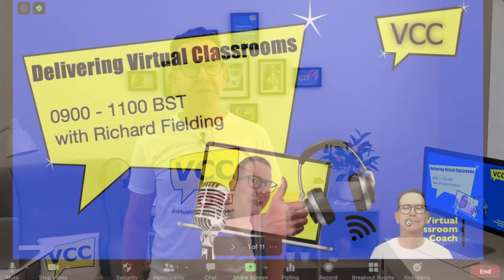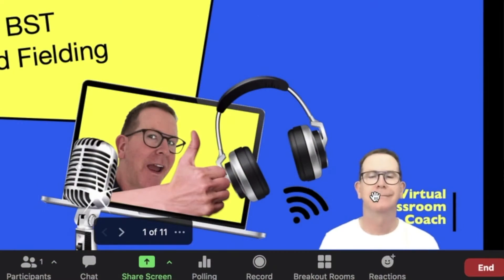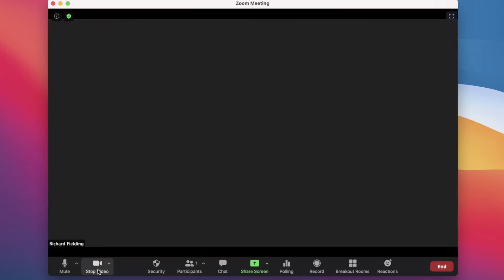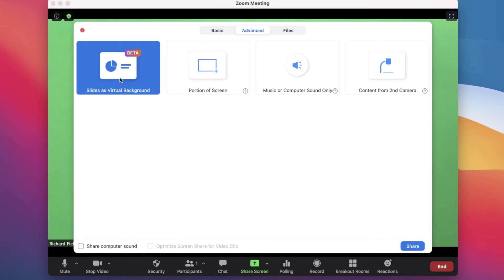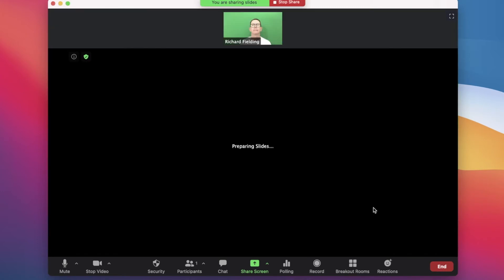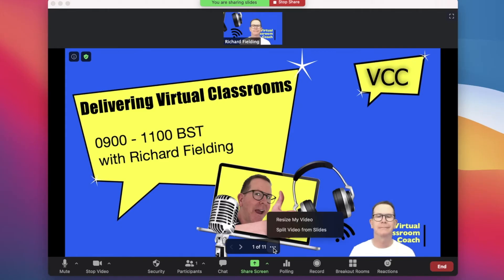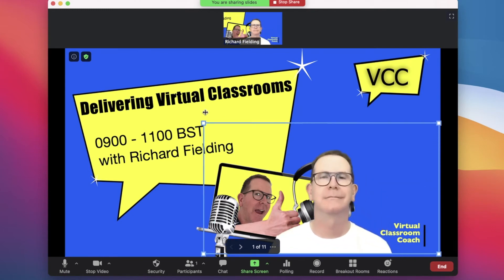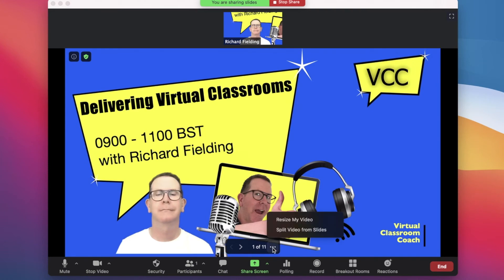Overlay your own video onto slides in Zoom | Using your slides as a virtual background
How to overlay your video onto your slides in Zoom. A new feature in Zoom that allows you to use your slides as a virtual background. Put your video on top of slides in Zoom.

In this video, we look at the new feature in Zoom where you can use your slides as a virtual background so that you can appear in front of them. This is currently in beta and I’ll post another video in the future when the feature has developed further.

The chroma key or green screen I use in the video is bigger than some of the cheaper ones which means it’s so much more practical to use, yet it still folds away to a portable and storable circle that pops away into a carry pouch. To purchase, just click on the link that takes you to Amazon’s website.

Amazon UK
Amazon US
Amazon Canada
Amazon AUS/NZ

Whether you use Zoom, GoToWebinar, ClickMeeting, WebEx, Adobe Connect, Fuse Meeting or any other virtual classroom tool, by using a virtual waiting room, you'll create an online learning environment that offers clear advantages for everyone involved.

I’ve got lots of books around my home. But you’ll spot my all-time favourite ones right behind me! In case you’re wondering, here’s what they are. To purchase, just click on the link that takes you to Amazon’s website.

ACCELERATED LEARNING HANDBOOK by Dave Meier

My must-have training book that brings to life the magic of accelerated learning. Not just focused on the classroom, it also has a section on using technology wisely. This book will transform your design your delivery. It certainly has mine.  It’s my go-to book!
Amazon UK
Amazon US
Amazon AUS/NZ

HOW TO SPEAK SO PEOPLE REALLY LISTEN by Paul McGee

Whether you’re a trainer, presenter or public speaker, this book is full of tips from conquering nerves to getting your audience to sit up and take note. Loaded with how to’s and how not to’s, this will give your communication skills the perfect overhaul.
Amazon UK
Amazon US
Amazon AUS/NZ

HIGH-PERFORMANCE HABITS by Brendon Burchard

Six high-performing habits revealed that have helped successful people get where they are today.  It doesn’t just break them down but looks at how you can sustain these behaviours in your own life and essentially achieve success.
Amazon UK
Amazon US
Amazon AUS/NZ

As the name suggests it’s about the small things that can make a huge difference. Full of quirky life hacks as well as ways to break bad habits too, this book can provide remarkable results!
Amazon UK
Amazon US
Amazon AUS/NZ

S.U.M.O (SHUT UP, MOVE ON) by Paul McGee
A book to make your life better! By building resilience, choosing your response and taking responsibility, this comical yet thought-provoking book helps you to take better control of your life.
Amazon UK
Amazon US
Amazon AUS/NZ

HOW TO HAVE A BEAUTIFUL MIND by Edward de Bono
With a focus on imagination, creativity and empathy, Edwards de Bono will show you how you can actually revolutionise your life and change the perception of those around you. A make-over of your mind that will have people swooning!
Amazon UK
Amazon US
Amazon AUS/NZ